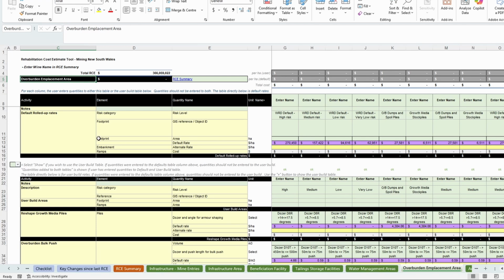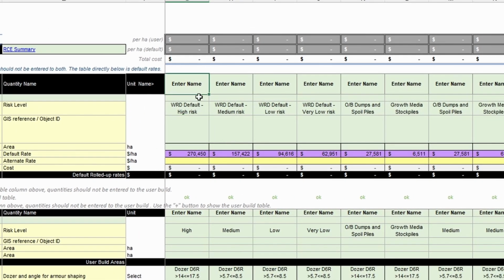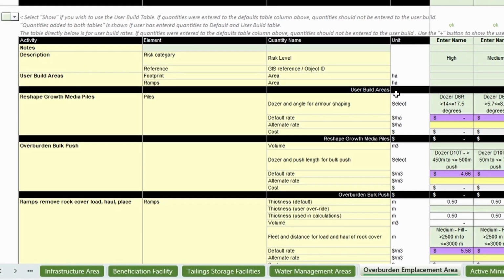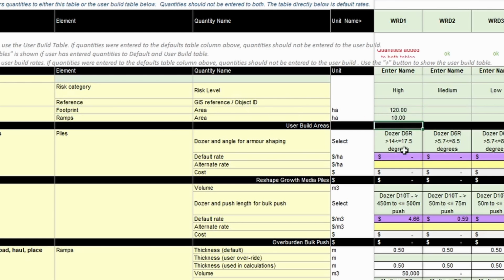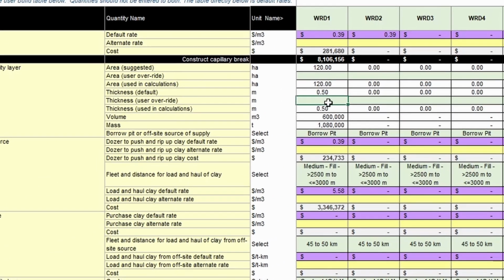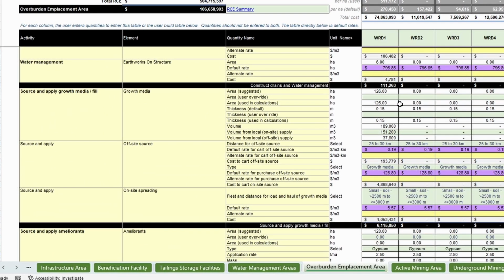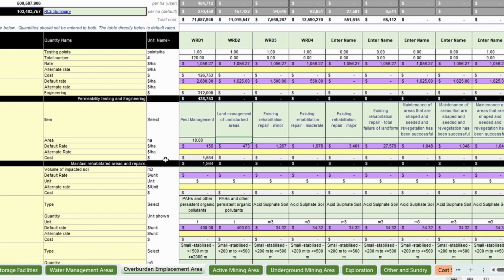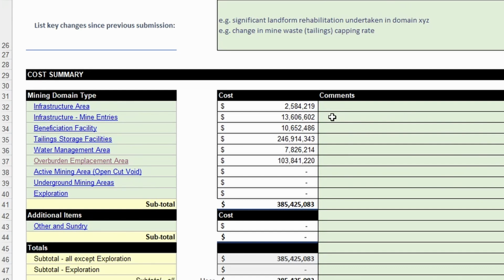Module 11 – Overburden Emplacement Area